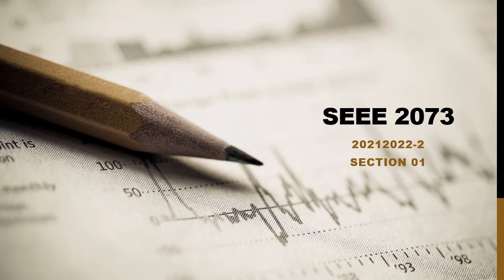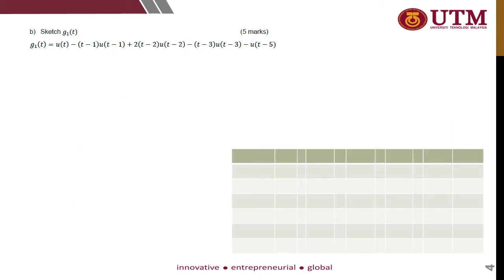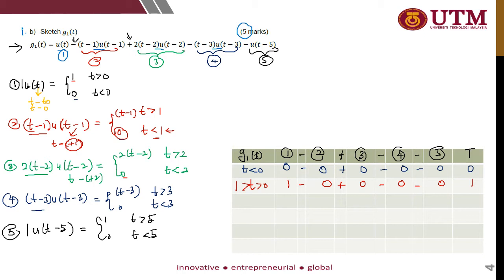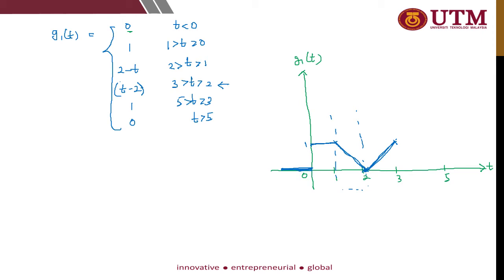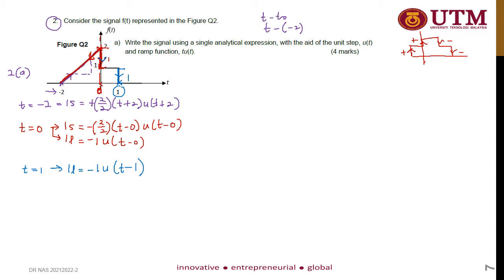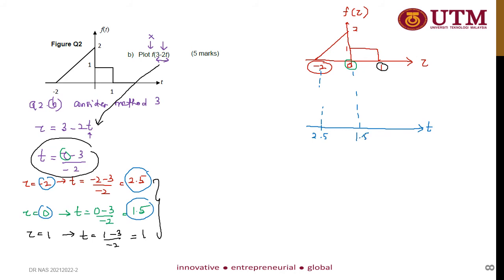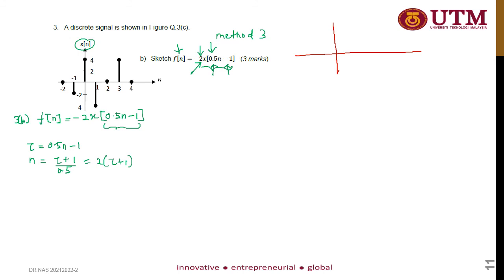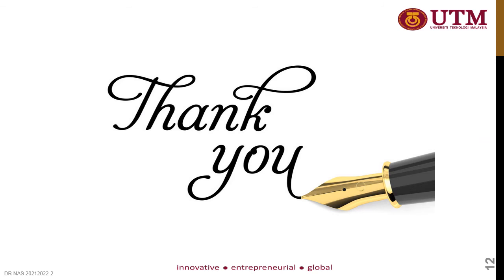EXAMPLE - CONTINUOUS TIME & DISCRETE TIME SIGNAL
Example Chapter 1